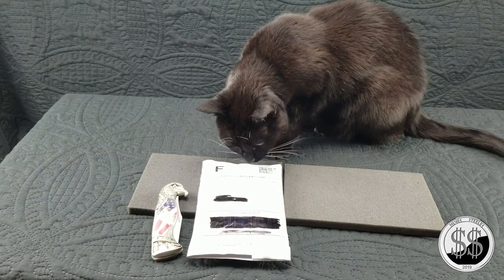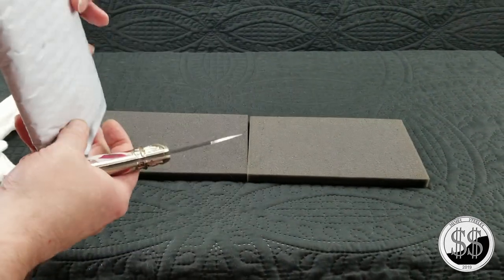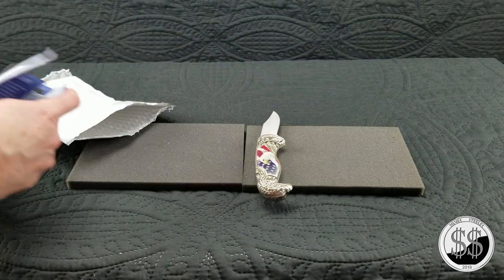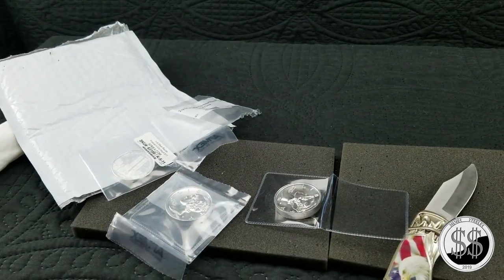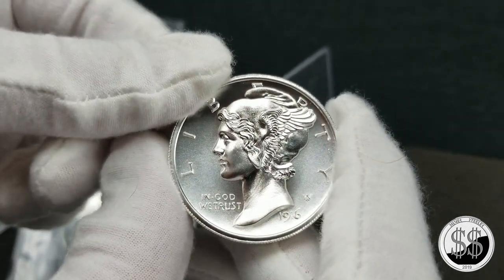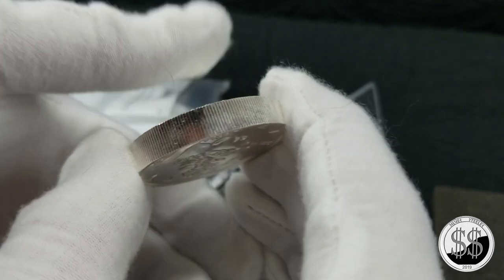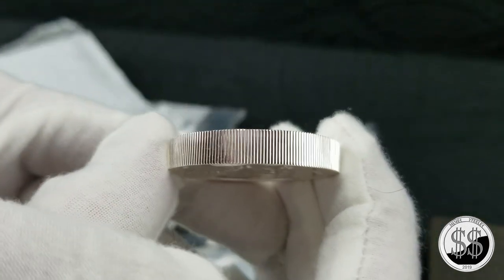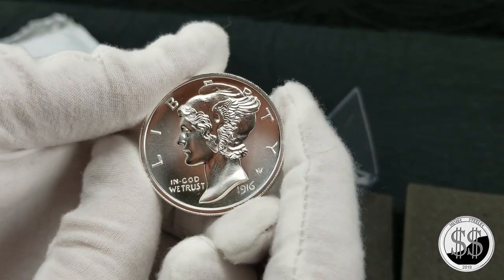2 OZ. Mercury Ultra High Relief Rounds Unboxing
Wow! Impressive detail in ultra high relief.